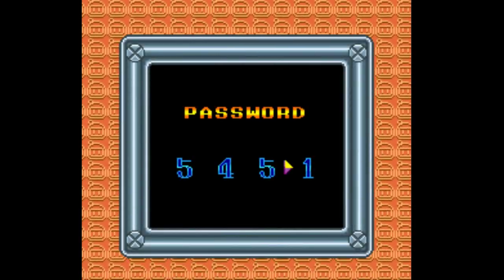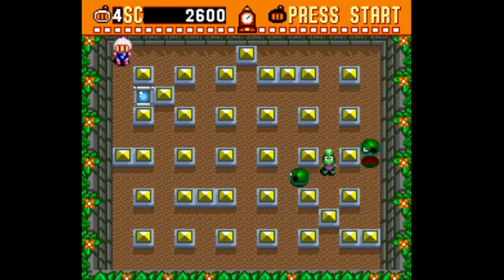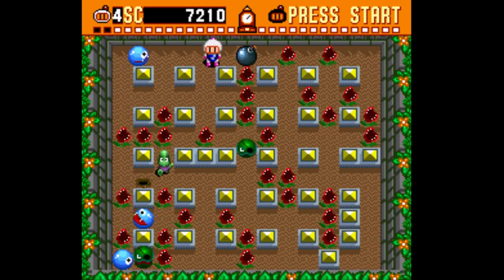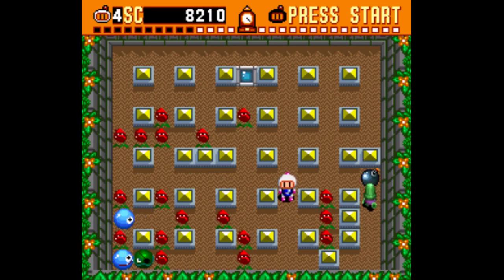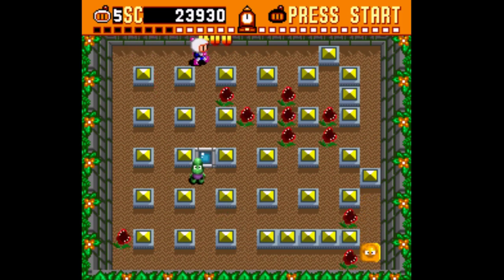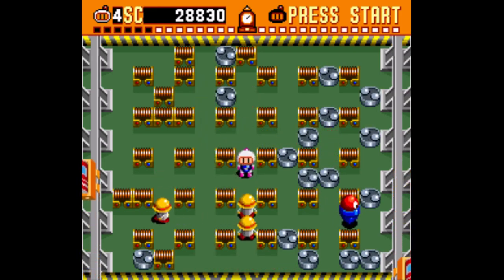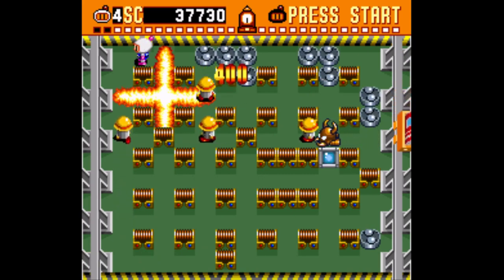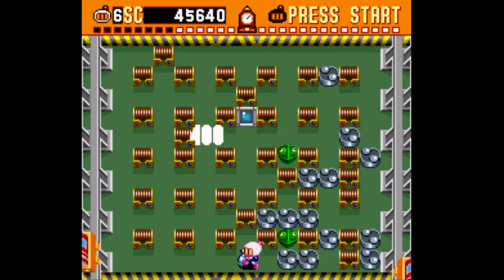Let us play: Super Bomberman (SNES). Pt.3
Here we are with the third episode of super bomberman. I significantly weakened myself since I did not make a proper savestate in the second episode so things are going to be a little rough till I restock on powerups!
Other than that ordeal and a few deaths, I think I did fine in world 3...

Mostly ^^;